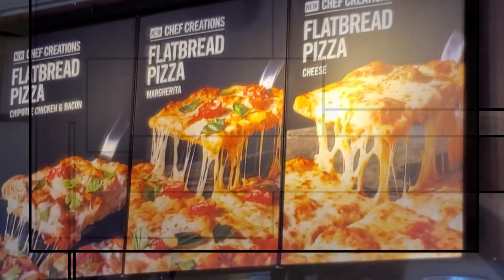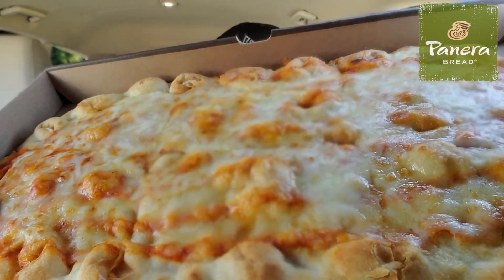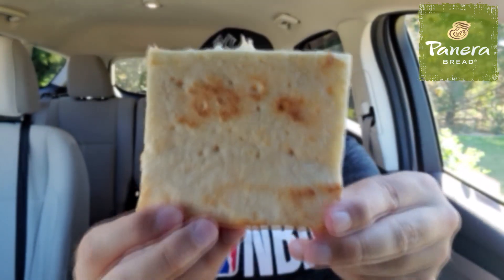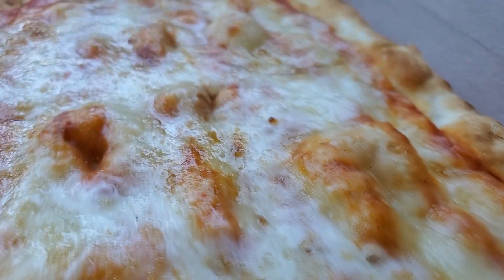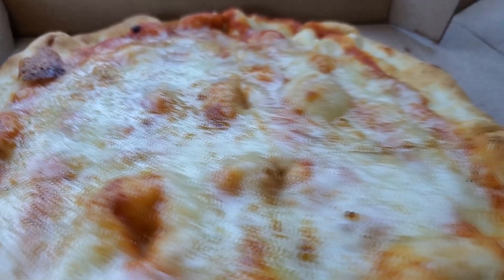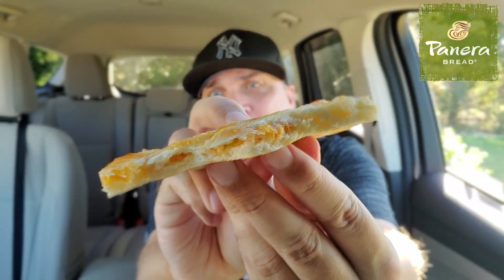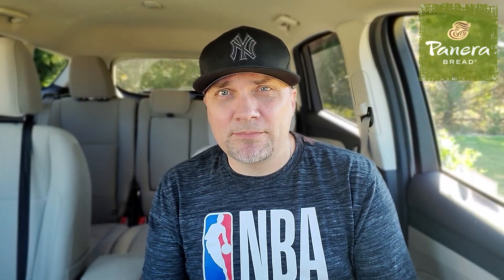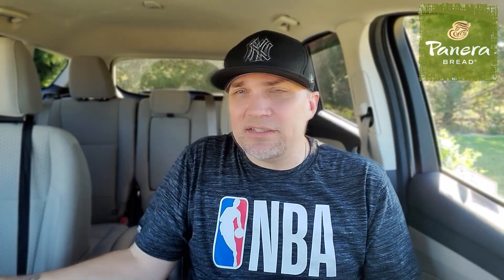Panera Bread® CHEF CREATIONS FLATBREAD PIZZA Review! 🍞👨‍🍳🍕 | CHEESE 🧀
Today I review one of the 3 NEW Chef Creations Flatbread Pizzas from Panera Bread®!

All three flatbread pizzas begin with a foundation of crispy dough that is finished on a pizza stone and then topped with clean ingredients including fresh mozzarella, fresh cilantro and basil.

Margherita Flatbread Pizza: Hearth-baked artisan flatbread topped with market tomato sauce, red grape tomatoes, fresh mozzarella and a blend of finely shredded fontina and mozzarella cheeses. The flatbread is finished with fresh basil.

Chipotle Chicken & Bacon Flatbread Pizza: Hearth-baked artisan flatbread topped with garlic cream sauce, red grape tomatoes, smoked pulled chicken breast raised without antibiotics, applewood smoked pork bacon and a blend of finely shredded fontina and mozzarella cheeses. The flatbread pizza is finished with fresh chopped cilantro and a drizzle of chipotle aioli.

In this video I will be reviewing the Cheese Flatbread Pizza: Stone-baked flatbread pizza topped with market tomato sauce and a blend of finely shredded fontina and mozzarella cheeses.

All of these sound VERY promising, do I ENDORSE the CHEESE version?  Please watch and find out.

0:00 - Panera Bread® CHEF CREATIONS FLAT BREAD PIZZA Review!